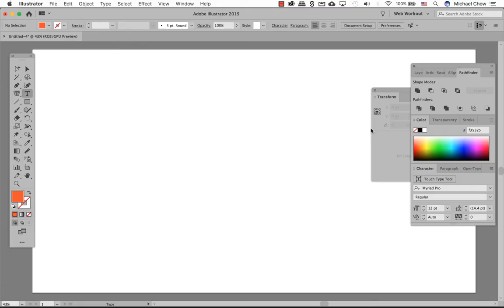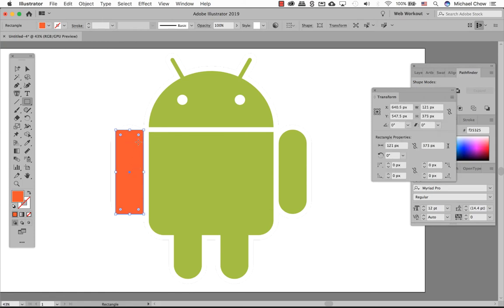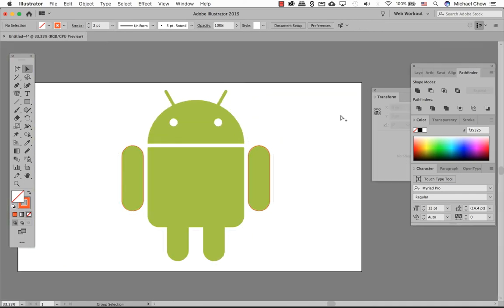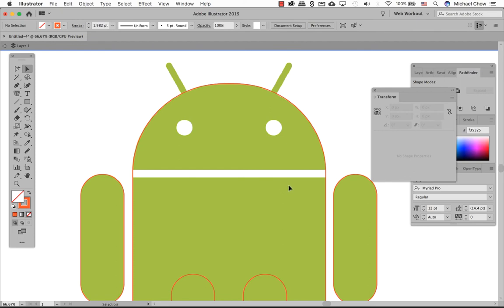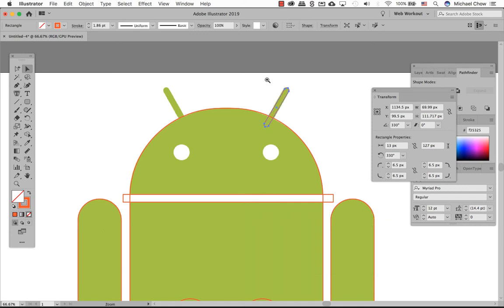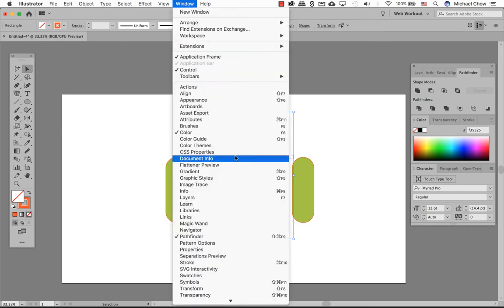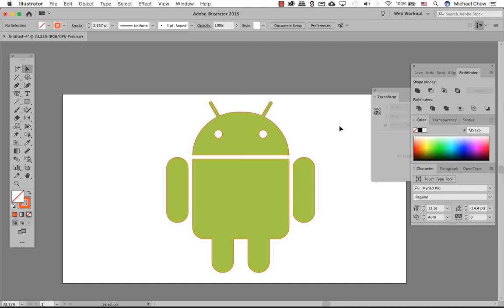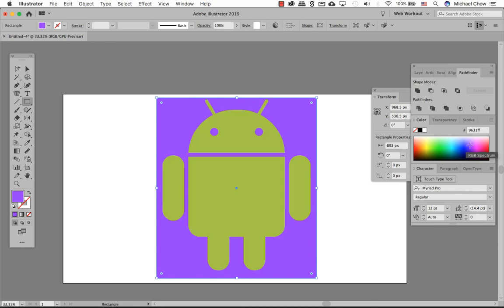How to Re-Create the Android Logo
How to Re-Create the Android Logo in Illustrator is a great way to practice your skills with the shape and pathfinder modes! And we want to help you get there!

Another way to practice with the tools of Illustrator is by playing with the Adobe Illustrator tools. In the next tutorial demonstration, we will be re-creating the Android logo. In the previous video, you learned how to create the Microsoft logo using geometric shapes, and the eyedropper to sample colours from the image. In this video, we will now add the shape and pathfinder tools too.

Settle down everyone, let's get started!

ulearn.tech